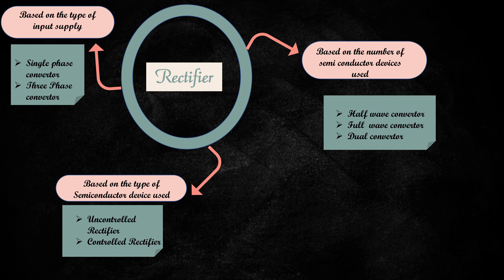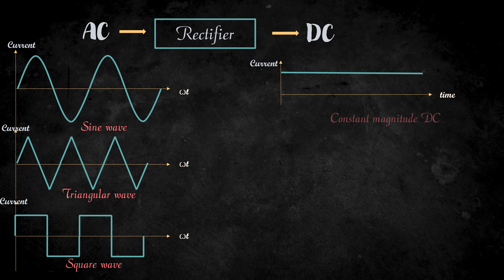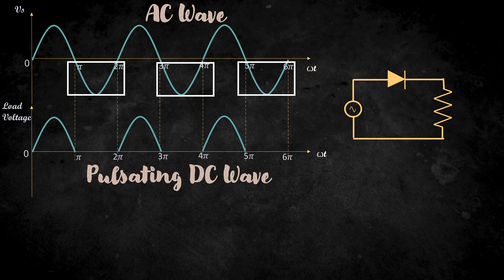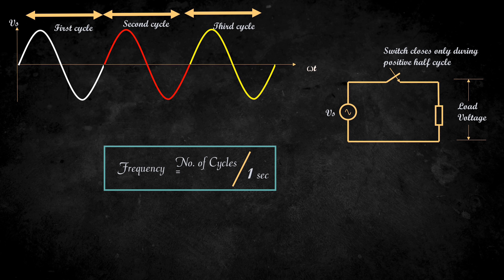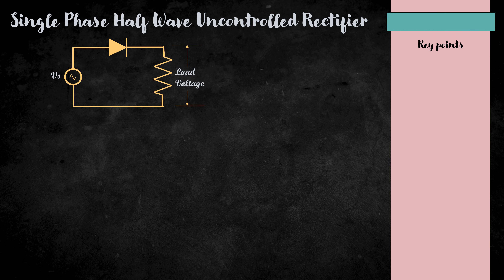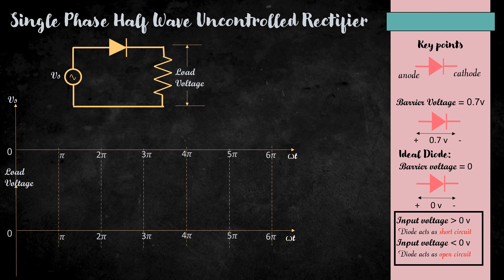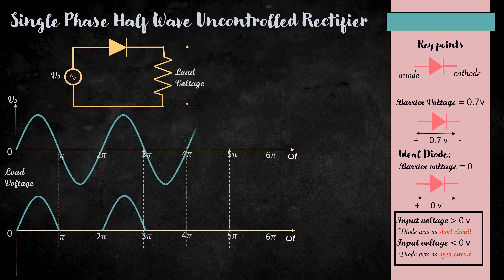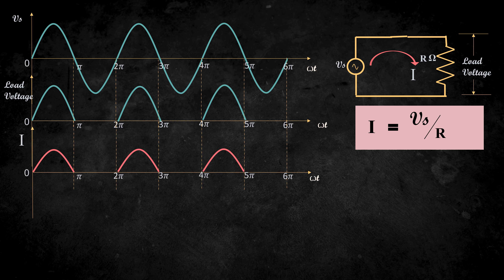Half Wave Uncontrolled Rectifier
This video is about Half wave uncontrolled Rectifier..